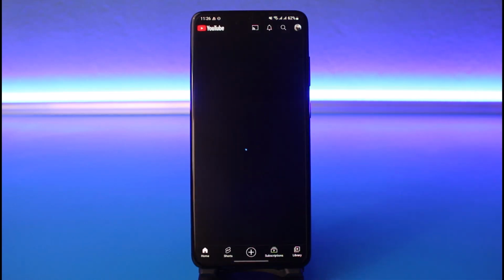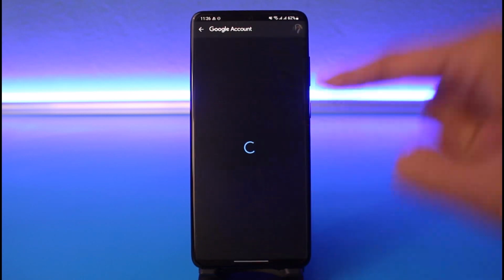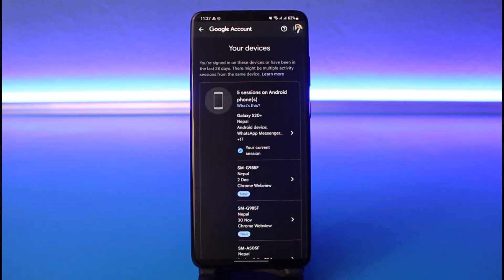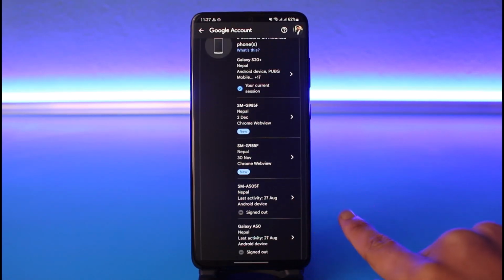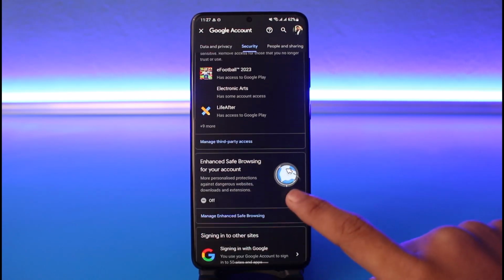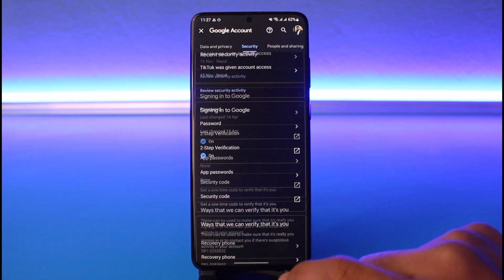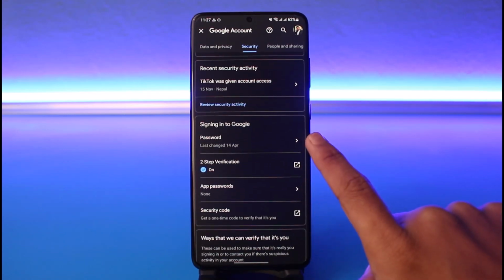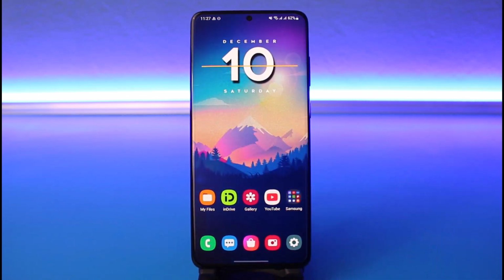How to Sign Someone Out of Your YouTube Account !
In this tutorial video, I will quickly guide you on how you can sign someone out of your YouTube account. So make sure to watch this video till the end. We try to be responsive to as many questions as possible.

Follow the below steps:
1) Open the YouTube app
2) Tap on the profile icon
3) Choose Manage Your Google Account
4) Go to the Security tab
5) Next, under the Devices tab, select Manage All Devices
6) Select the devices you want to remove
7) Sign them out by tapping on them.
8) That's all it takes to sign someone out of your YouTube account.

~Timestamps:
0:00 Introduction
0:14 General Info
0:39 How to Sign Someone Out of Your YouTube Account
1:32 Conclusion